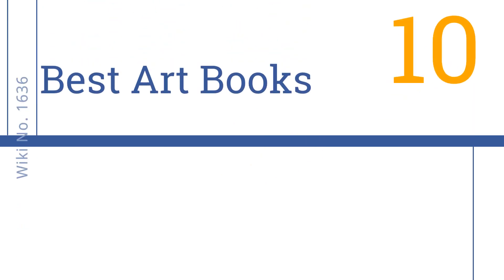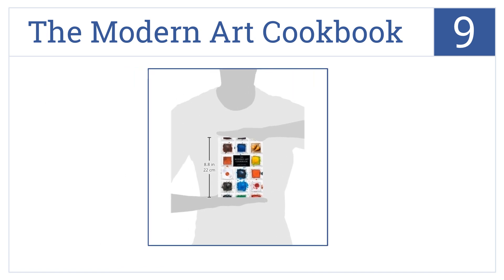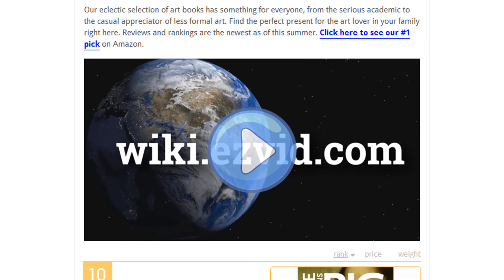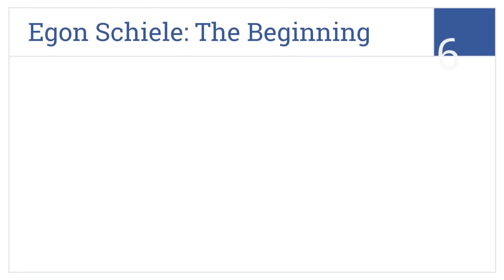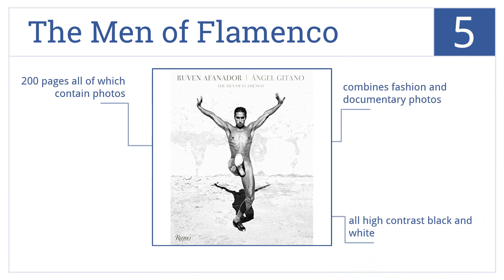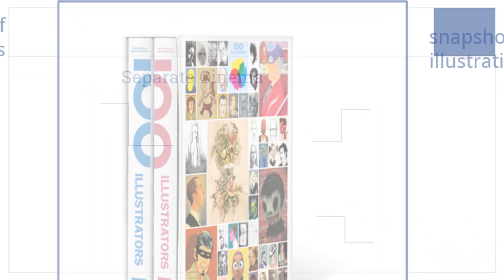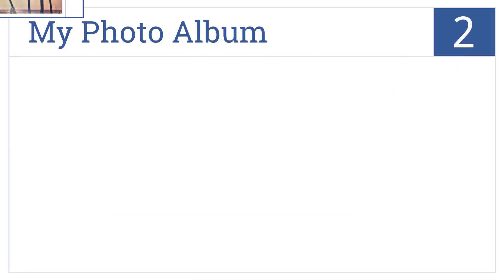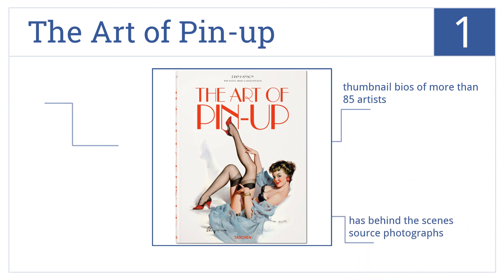10 Best Art Books 2015